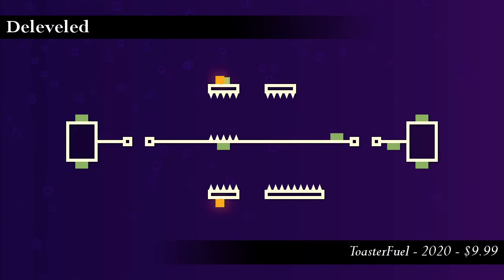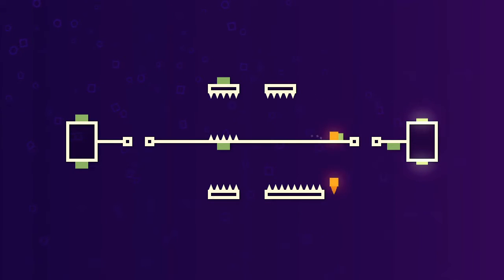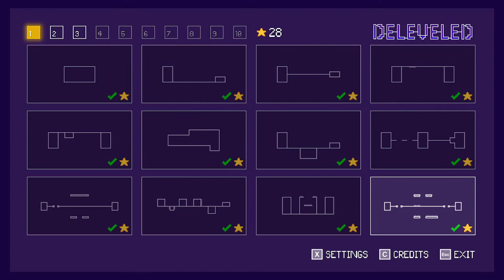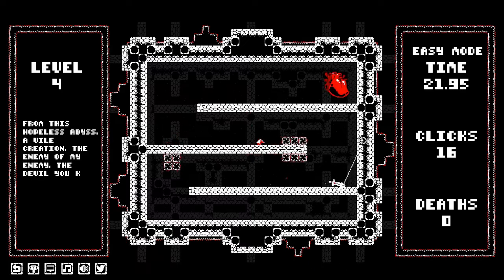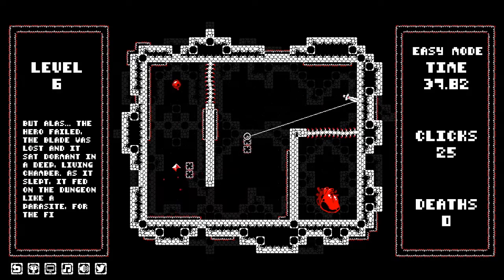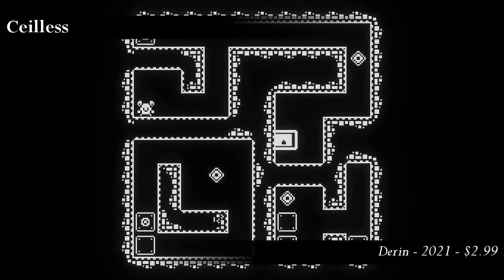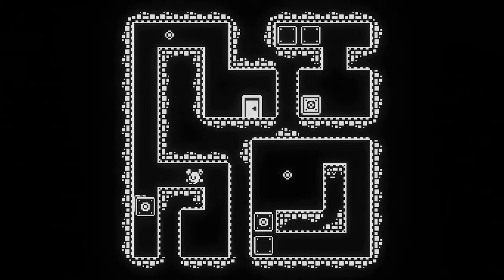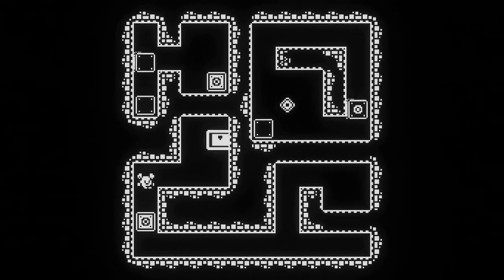Indie Excavation No. 4 | Deleveled, Heartseeker, Ceilless